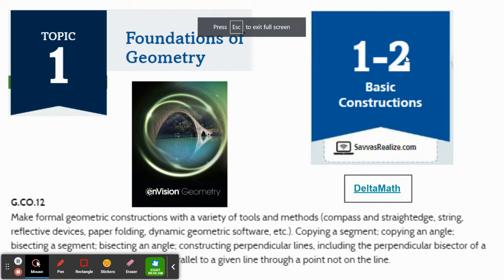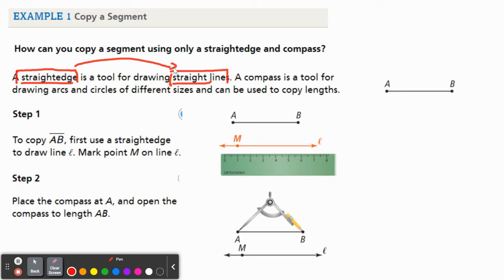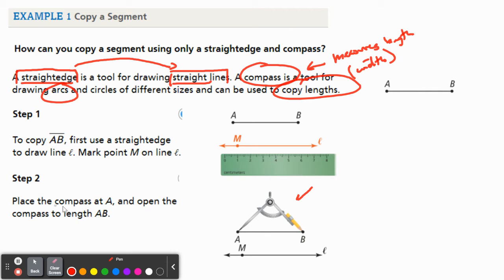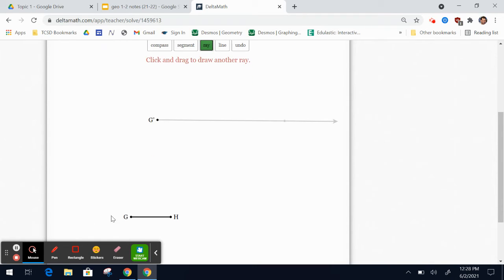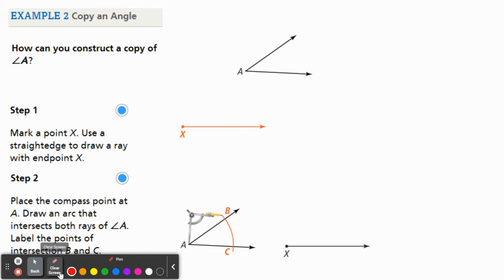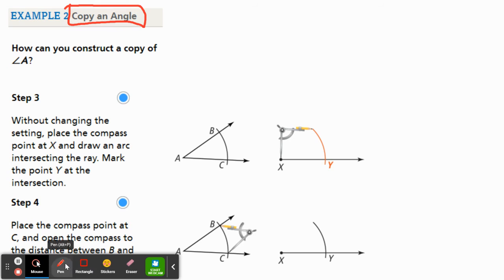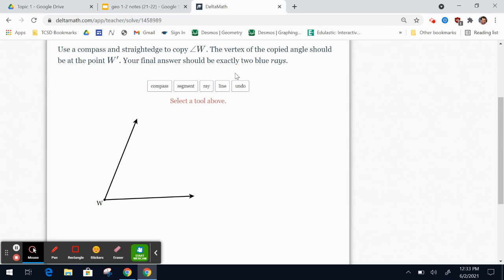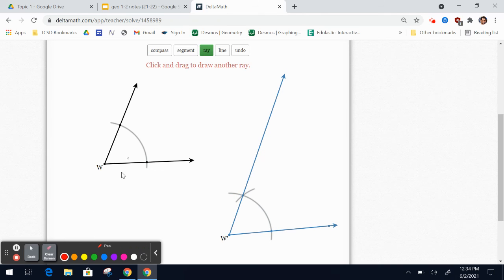geo 1-2 constructions #1